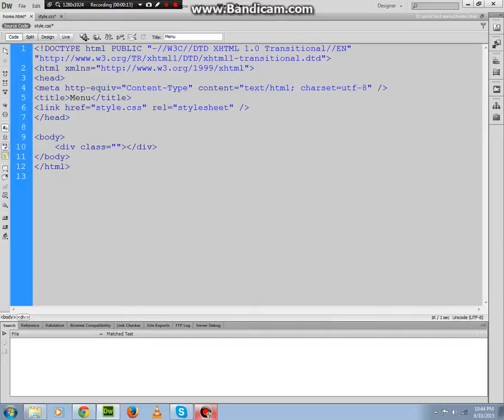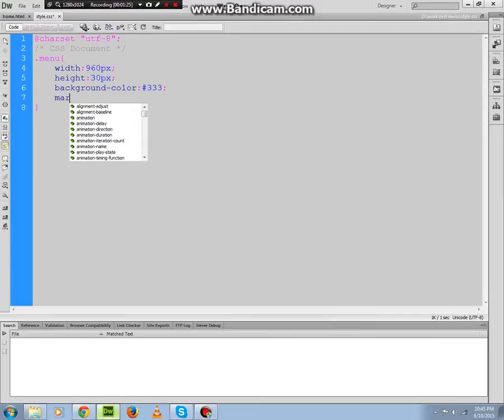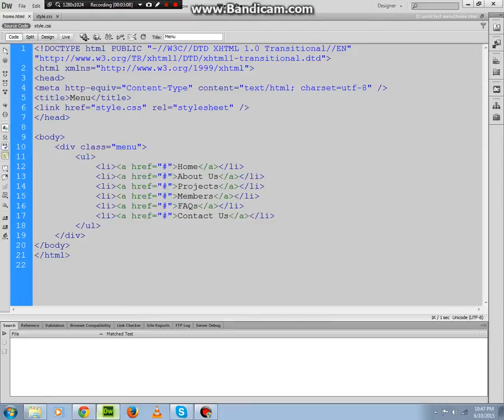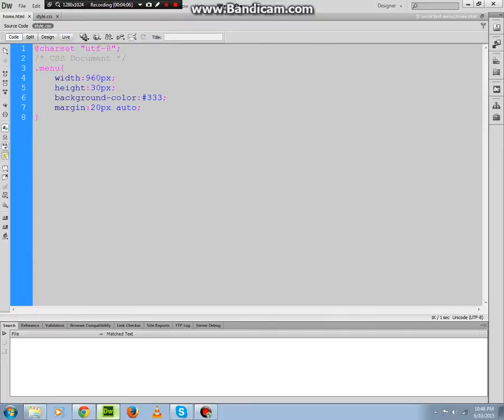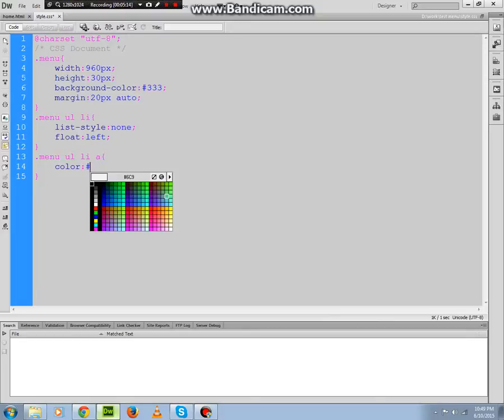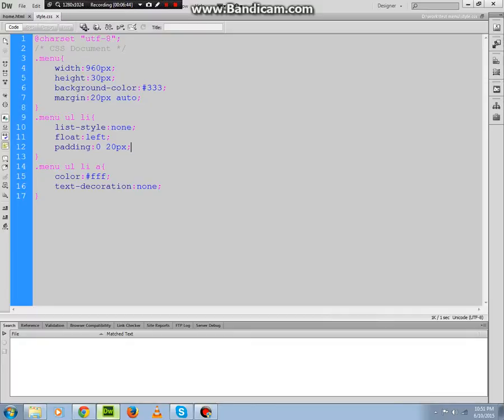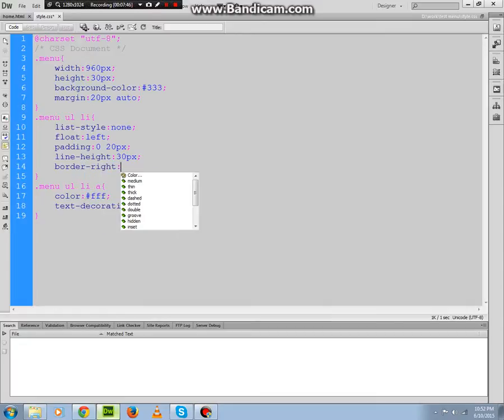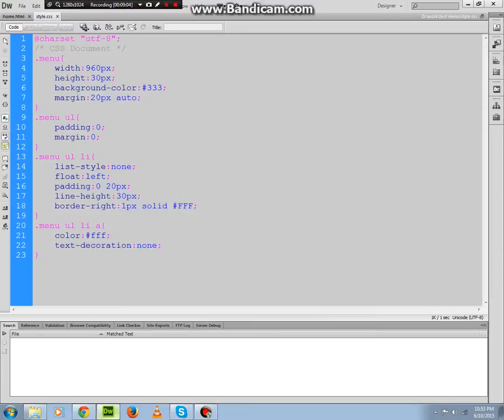basic dropdown menu tutorial with HTML and CSS part1